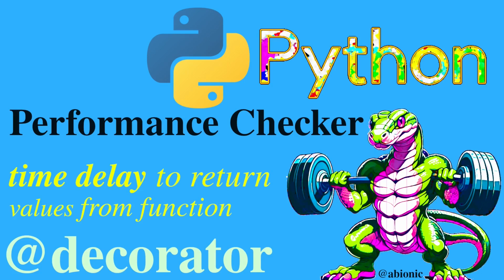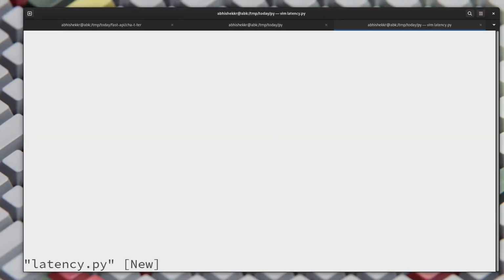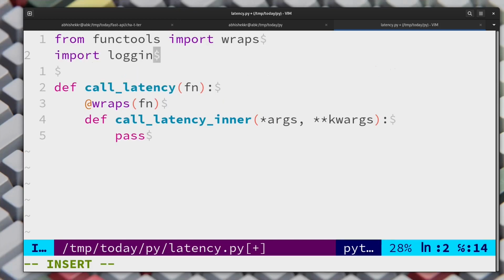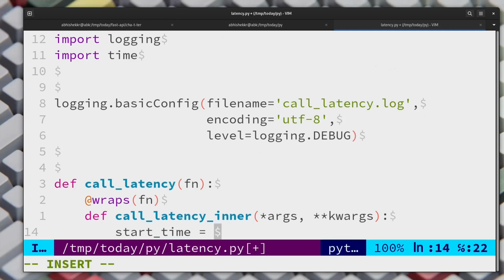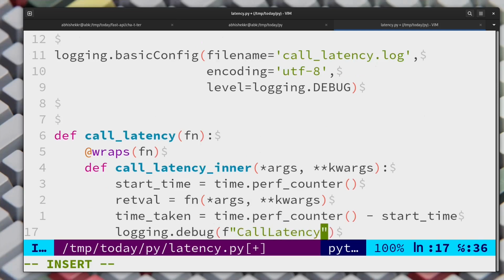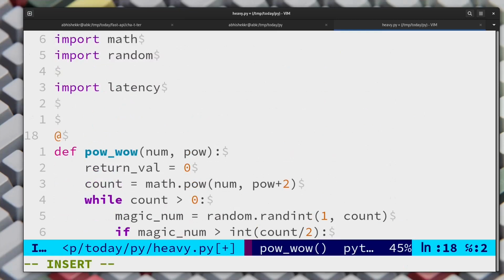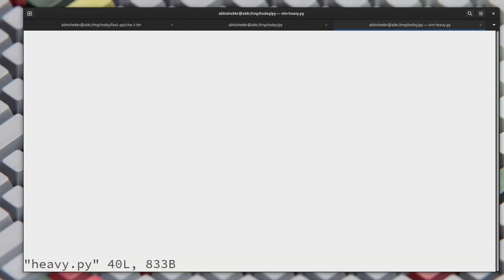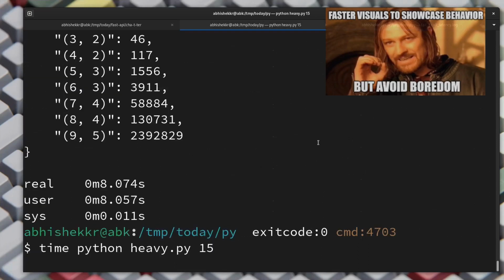Write a Python Decorator to record Function Call Duration | check performance, function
Coding session to write a Python Decorator capable of recording Call Latency for Function calls.
Check timing performance for function calls.